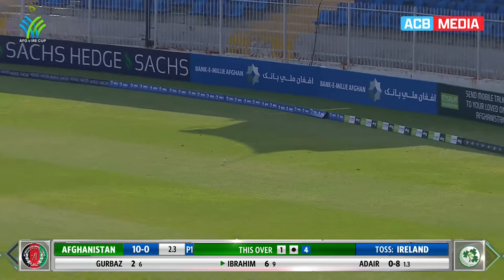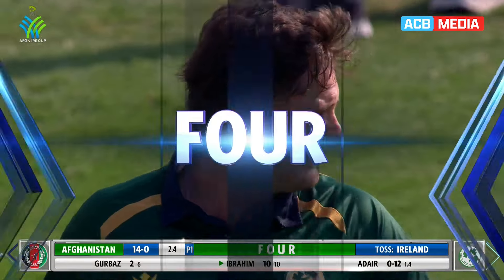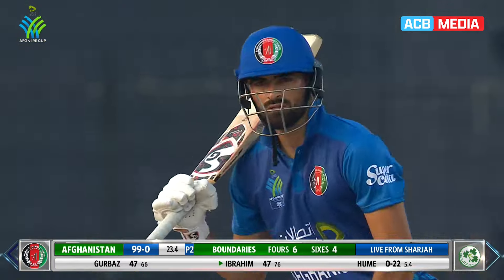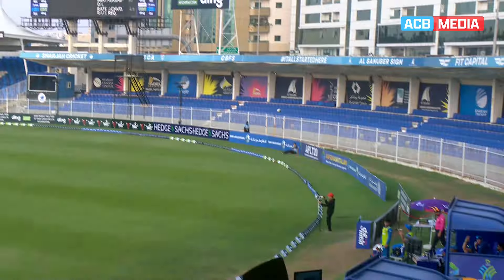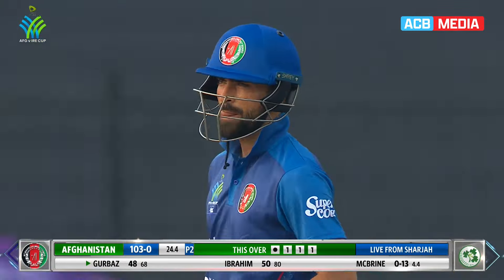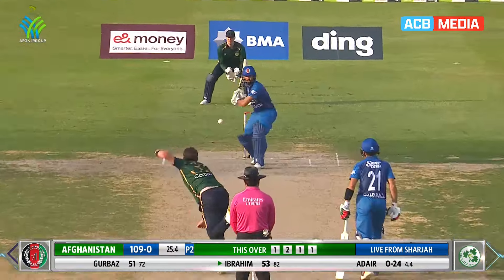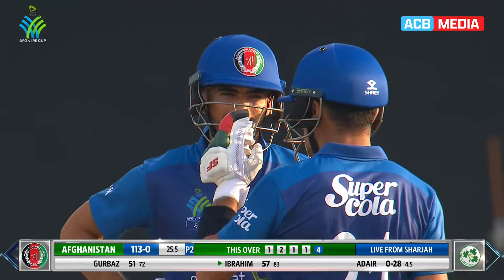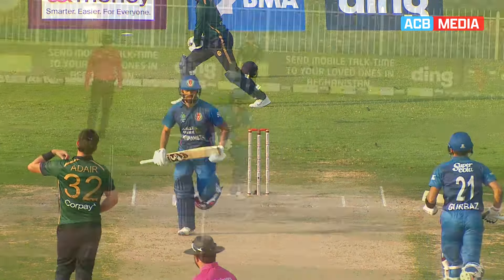Ibrahim Zadran's Batting Highlights | Ireland Tour of Afghanistan 2024 | ACB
Welcome to the Official YouTube Channel of the Afghanistan Cricket Board - the sole Governing Body for cricket in Afghanistan. 🇦🇫🏏